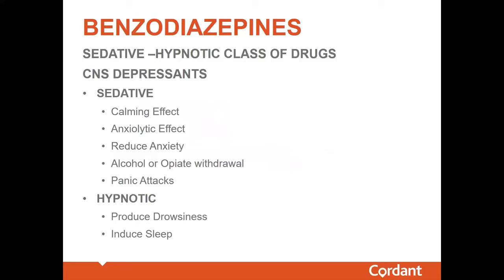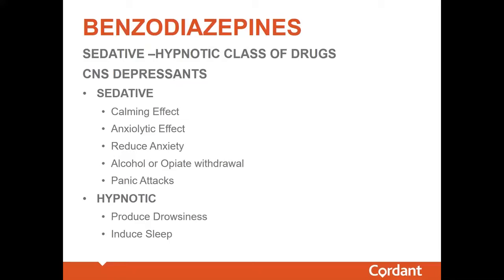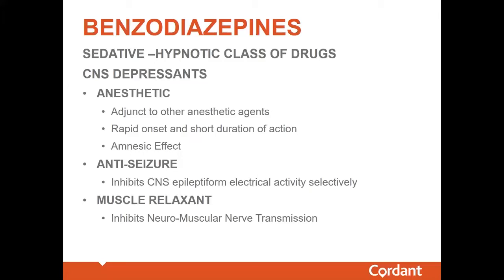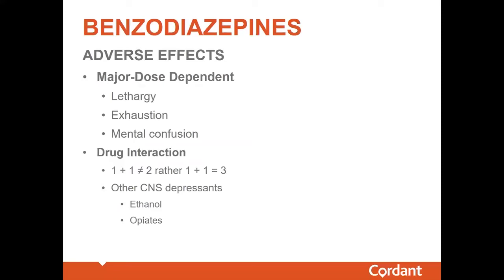Pharmacology of Benzodiazepines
In the short video you will learn about benzodiazepines, a sedative-hypnotic class of drug and the general adverse effects of the medication.

Speaker: A Cordant Health Solutions Toxicologist